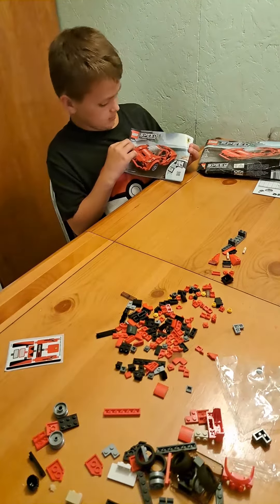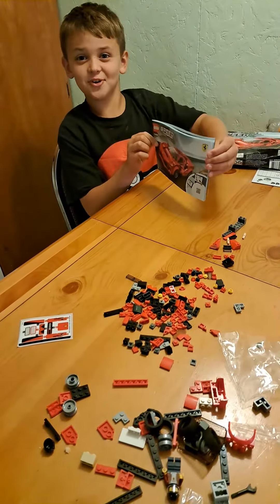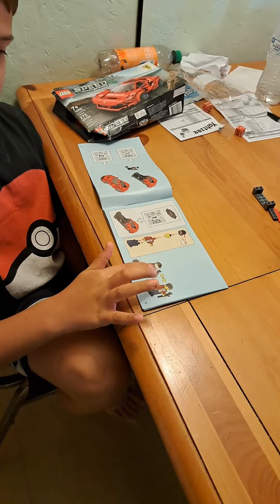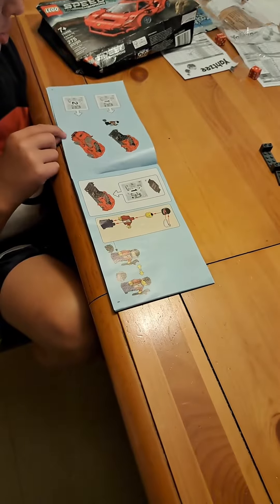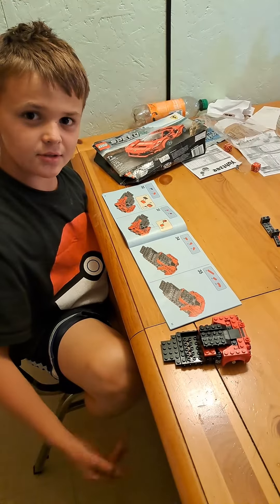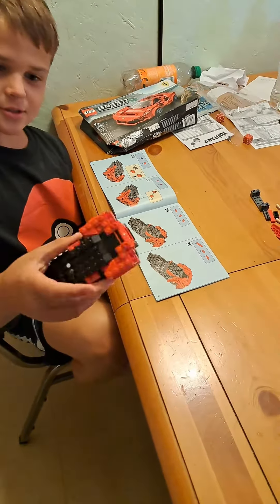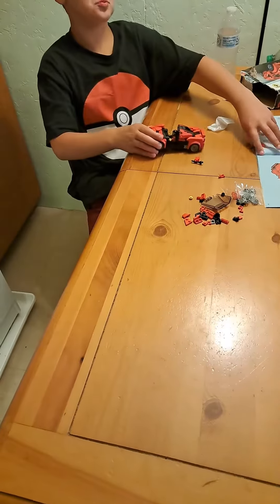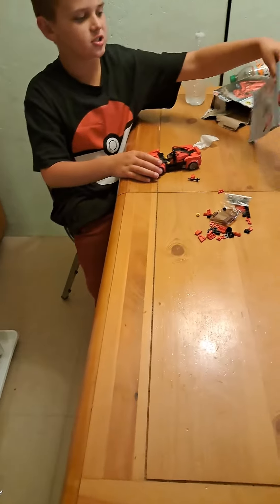Porshe Lego build